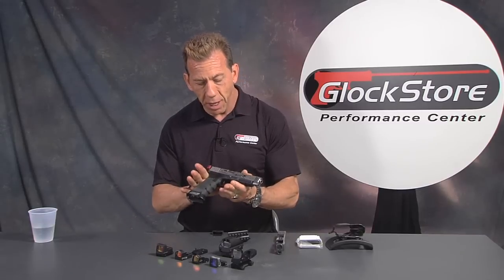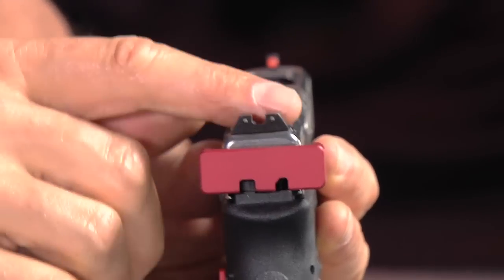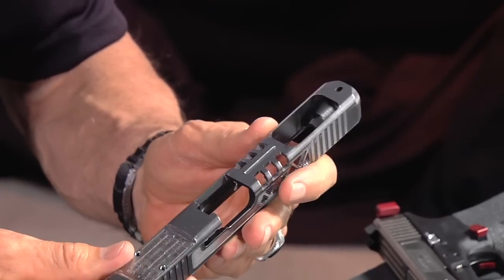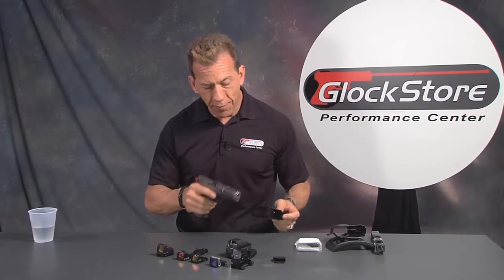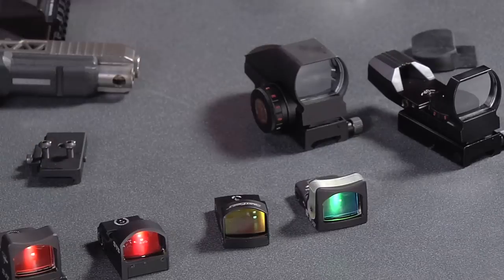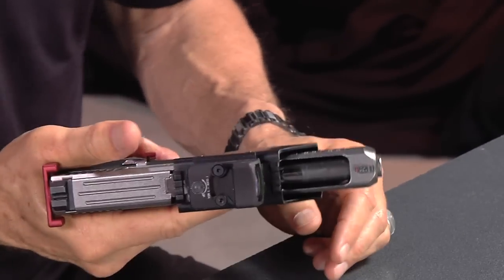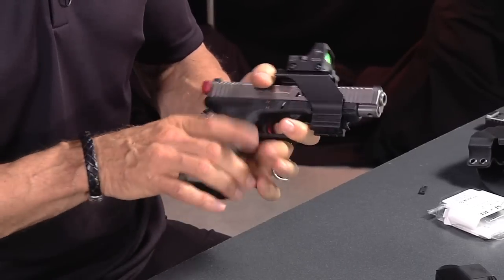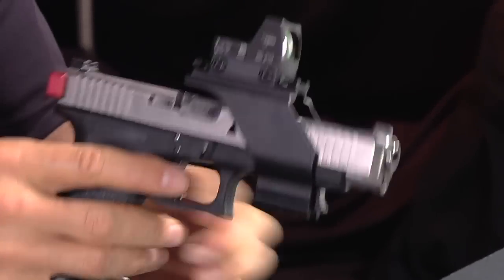Tactical Practical Sight Mount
It's been awhile since Lenny has been this excited about a new product!

The new Tactical Practical Sight Mount (GlockStore Item #2020) is the easy, inexpensive way to mount a Red Dot Sight on any Glock handgun with rails.

You'll also get a nice lesson on Red Dot sights in general and the other more common (and more expensive) ways to mount them.